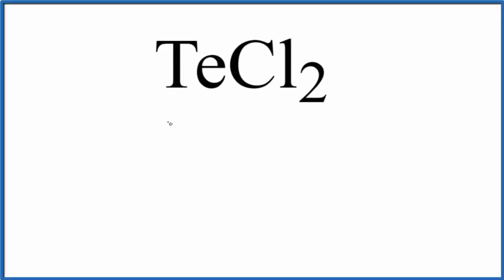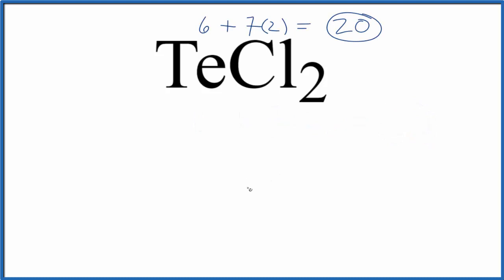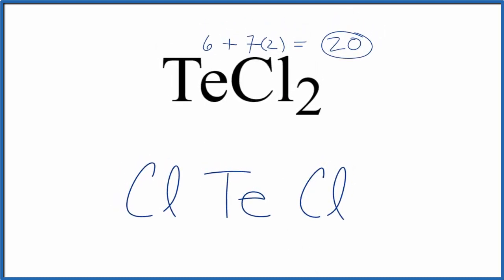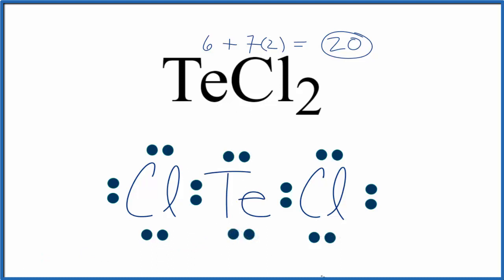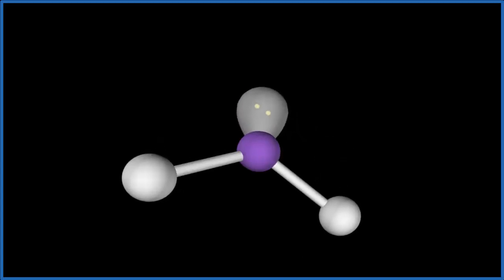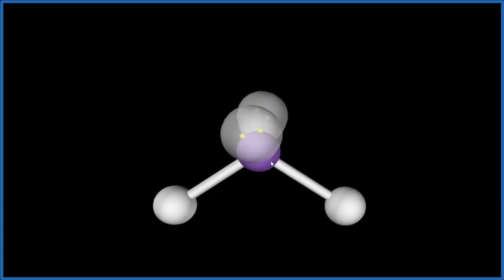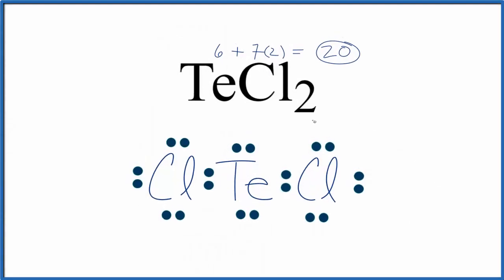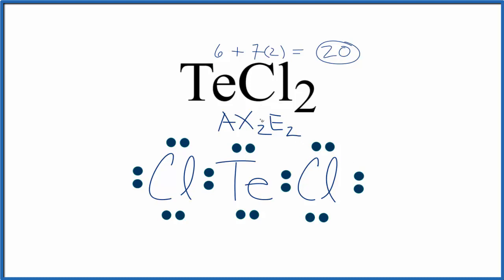How to Draw the Lewis Dot Structure for TeCl2: Tellurium dichloride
A step-by-step explanation of how to draw the TeCl2 Lewis Dot Structure (Tellurium dichloride).

For the TeCl2 structure use the periodic table to find the total number of valence electrons for the TeCl2 molecule. Once we know how many valence electrons there are in TeCl2 we can distribute them around the central atom with the goal of filling the outer shells of each atom.

In the Lewis structure of TeCl2 structure there are a total of 20 valence electrons. TeCl2 is also called Tellurium dichloride.

Steps to Write Lewis Structure for compounds like TeCl2
1. Find the total valence electrons for the TeCl2 molecule.
2. Put the least electronegative atom in the center. Note: Hydrogen (H) always goes outside.
3. Put two electrons between atoms to form a chemical bond.
4. Complete octets on outside atoms.
5. If central atom does not have an octet, move electrons from outer atoms to form double or triple bonds.

Lewis Structures, also called Electron Dot Structures, are important to learn because they help us understand how atoms and electrons are arranged in a molecule, such as Tellurium dichloride. This can help us determine the molecular geometry, how the molecule might react with other molecules, and some of the physical properties of the molecule (like boiling point and surface tension).